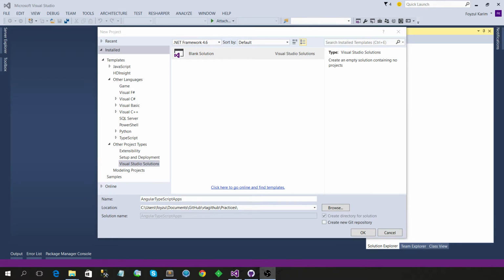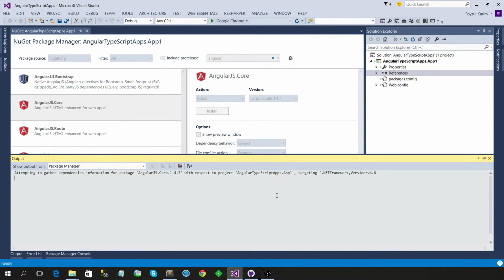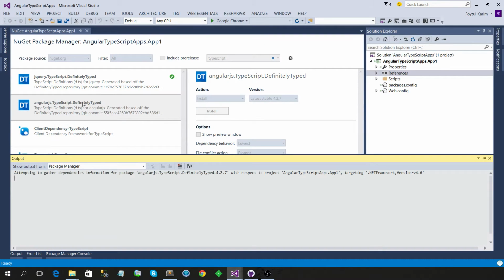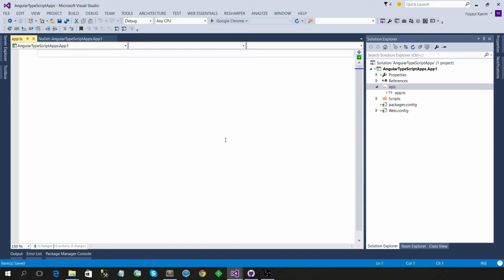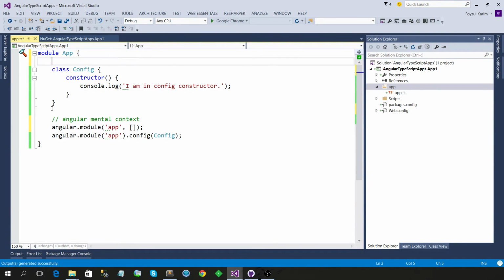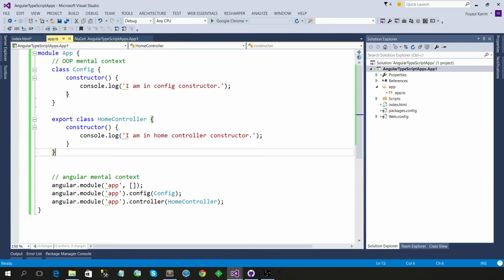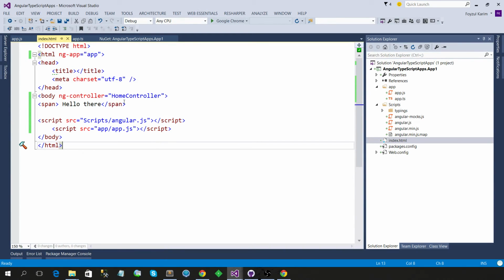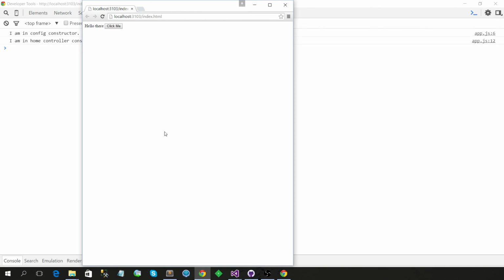NgTs #1 : Angular Typescript in 10 minutes